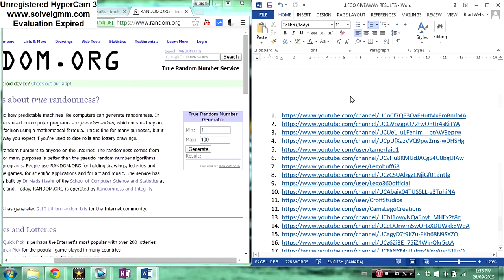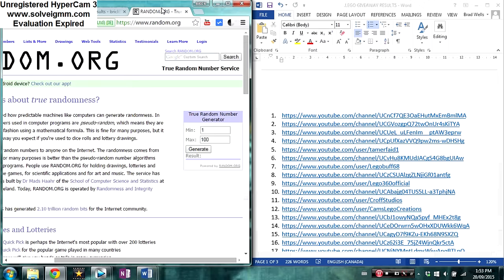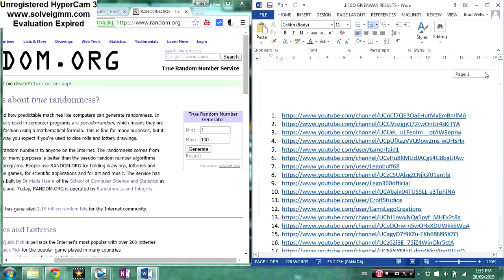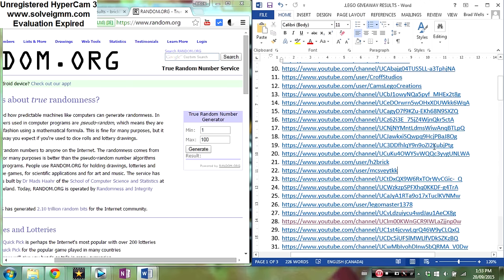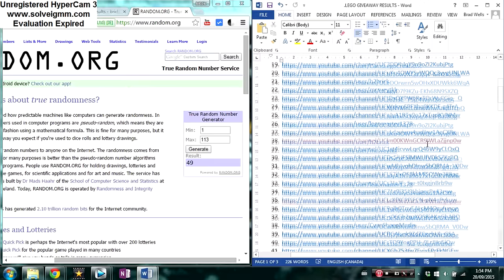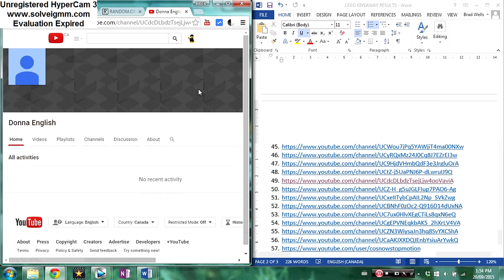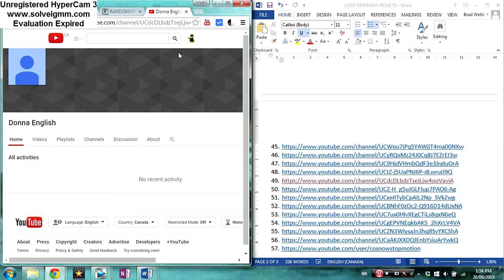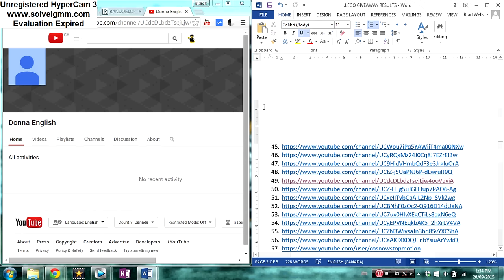LEGO GIVEAWAY RESULTS